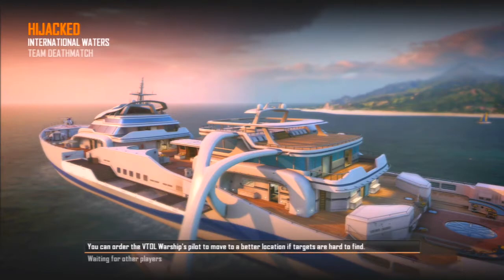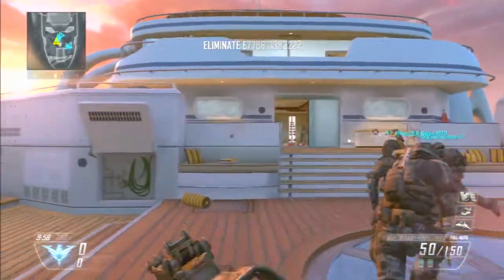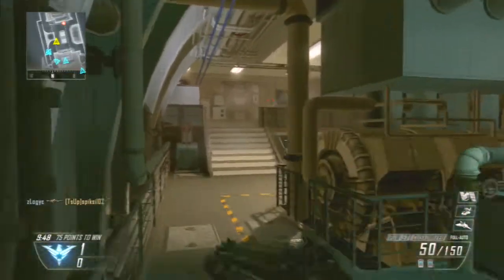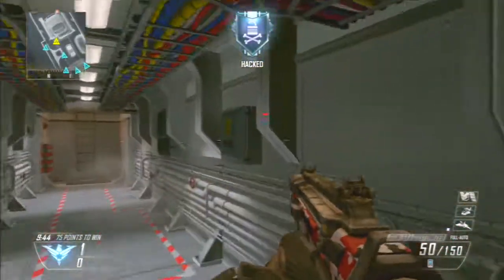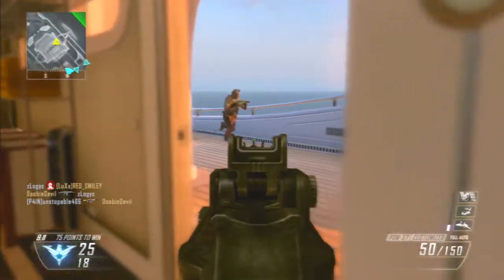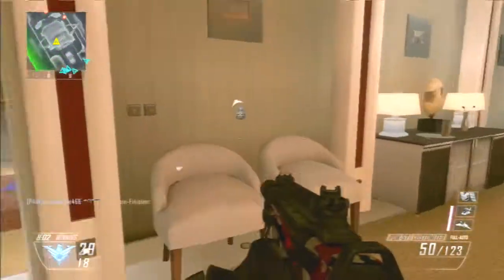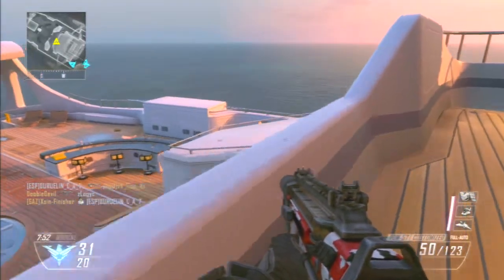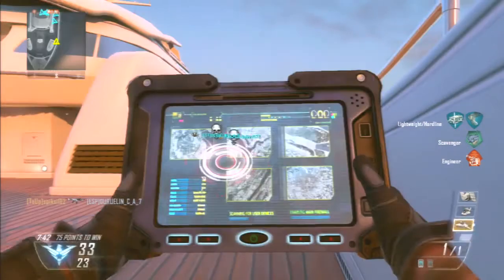BO2- Equipment needs counterplay (Black Ops 2 Black Hat Gameplay)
The equipment in recent Call of Duty titles has been a key source of frustration for players however some useful peices of equipment still have the counterplay to make them fun and not overpowered. In this video I will be explaining the need for counterplay with equipment.